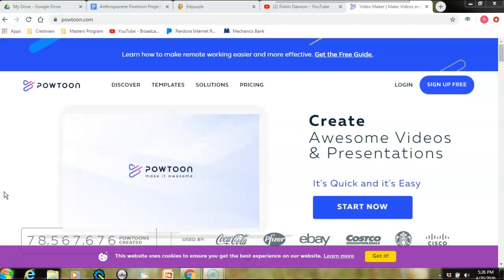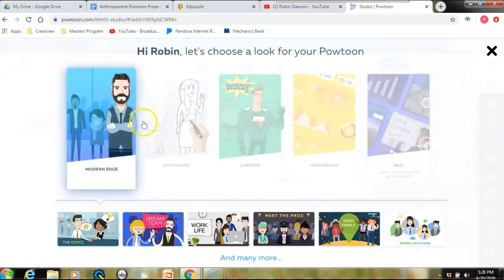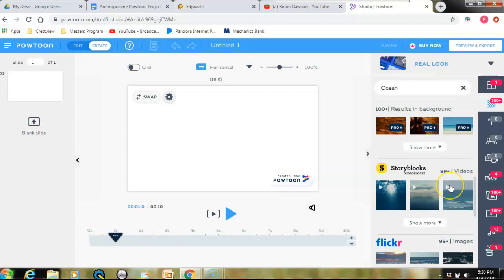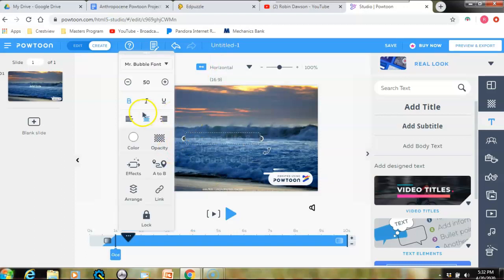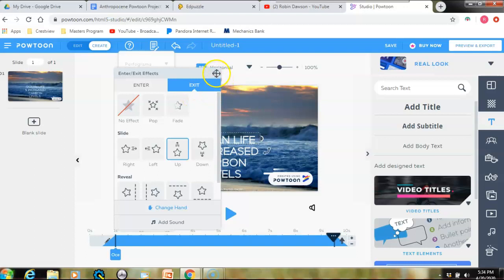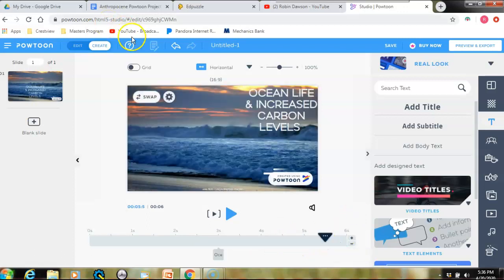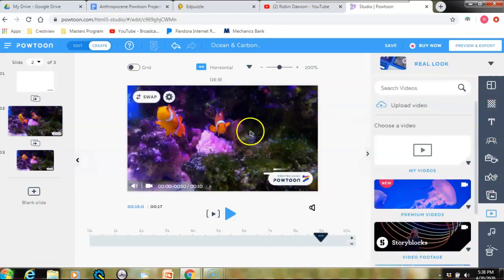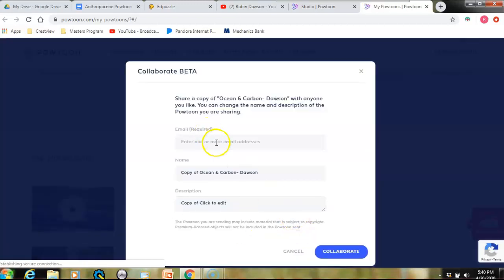Powtoon: How To Video